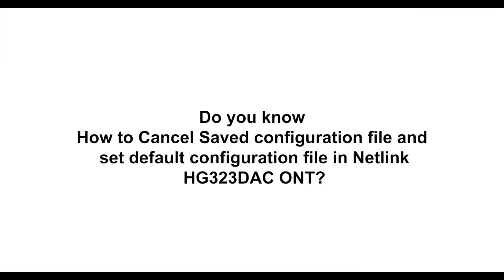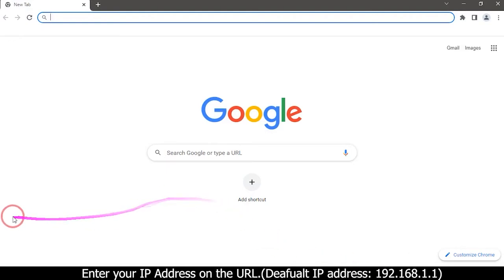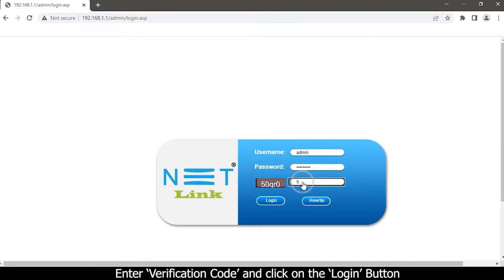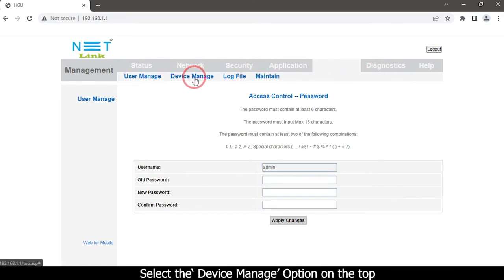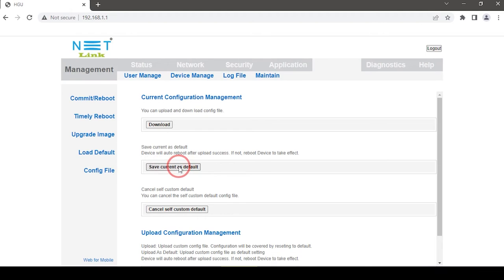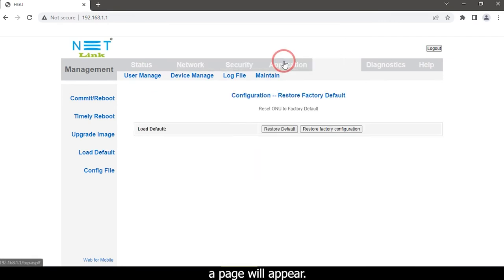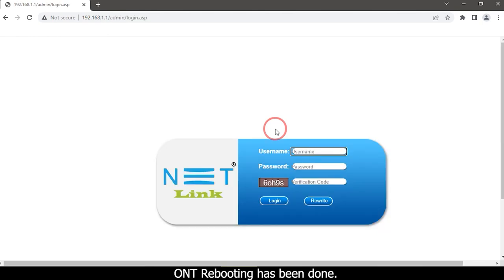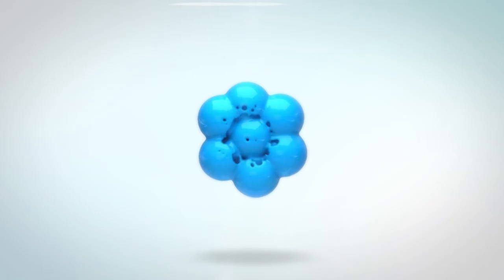How to set default configuration file in Netlink HG323DAC ONT?-109